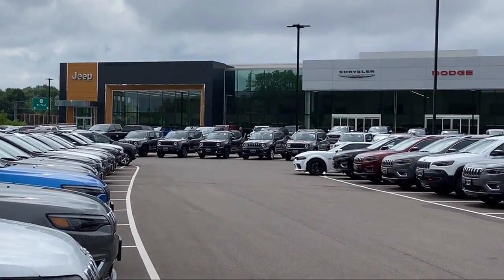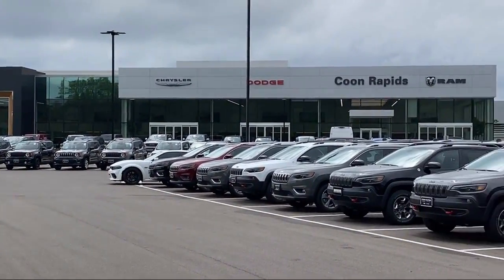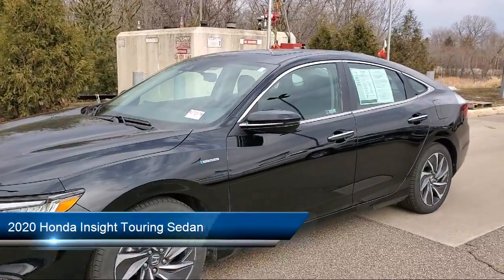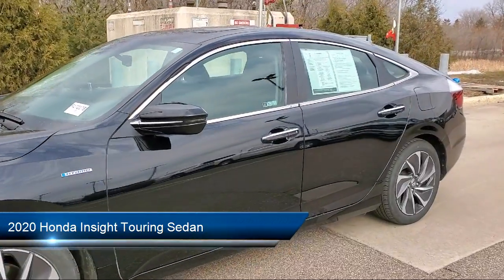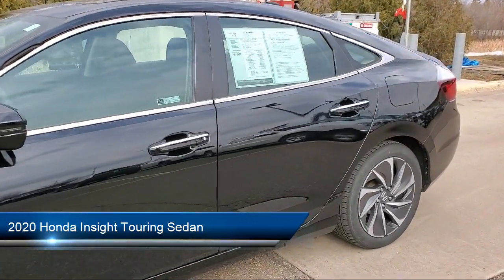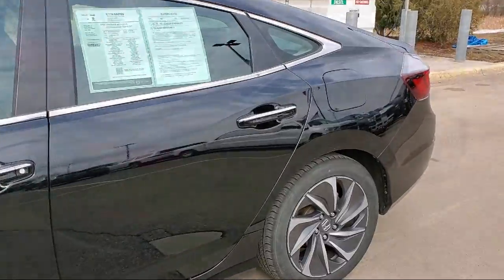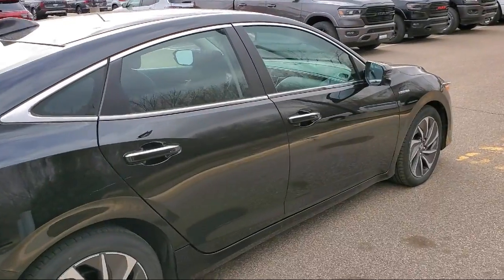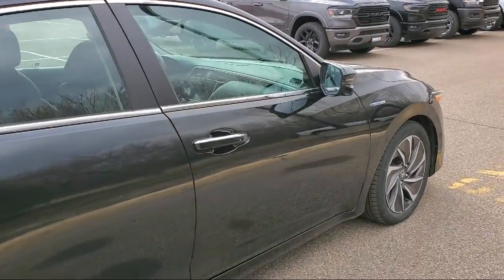2020 Honda Insight Touring Sedan Coon Rapids Oak Park Blaine Minneapolis Shoreview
2020 Honda Insight Touring Sedan Stock Number: R17217B Vin:19XZE4F93LE010331.